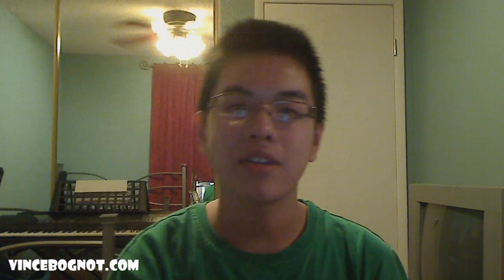Going Green with USB Batteries (USBCell)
In this easy-to-follow video, I show you a great way to start your "Green Journey" with USBCell Rechargeable Batteries!